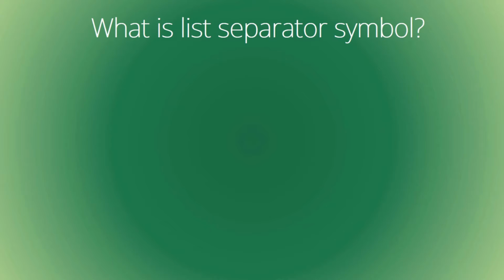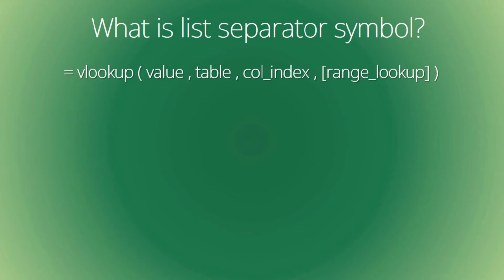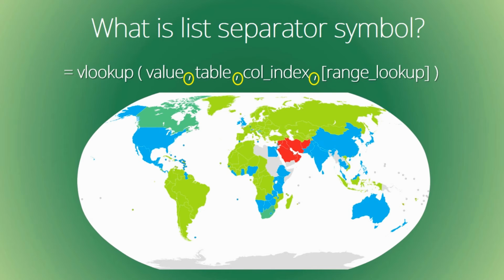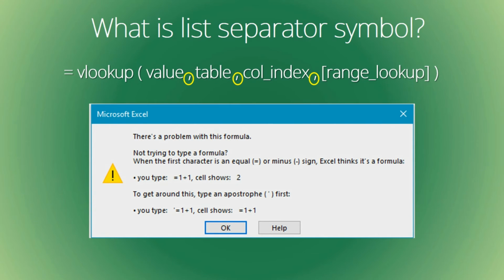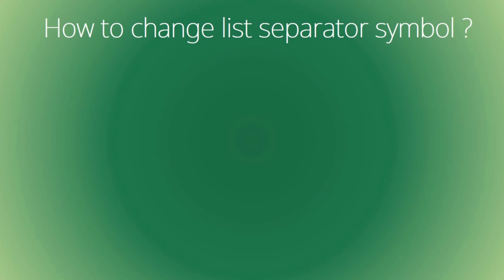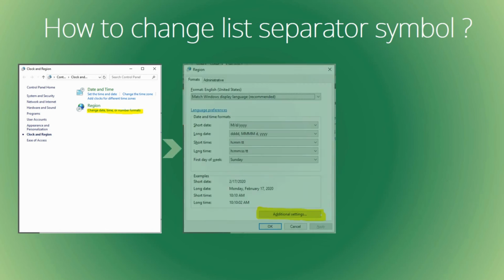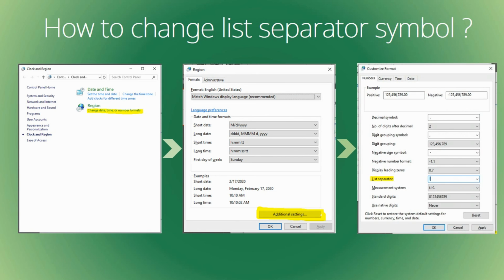[GRIT CELL] Data Validation | List separator set-up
This is an additional video for a tutorial on data validation. In this part, you can find what is List separator and how to fit it for your language.
This is essential information that you have to know and use in emergency cases.